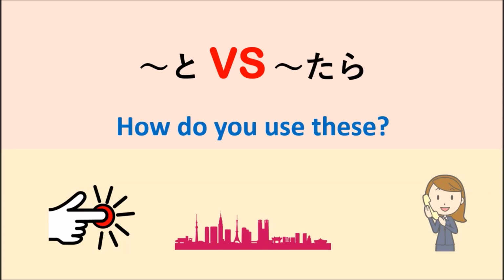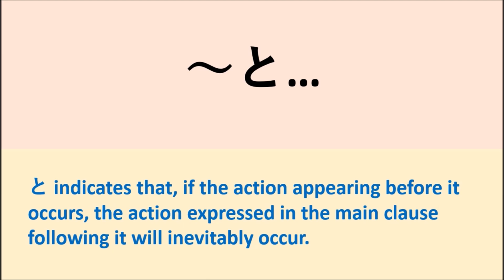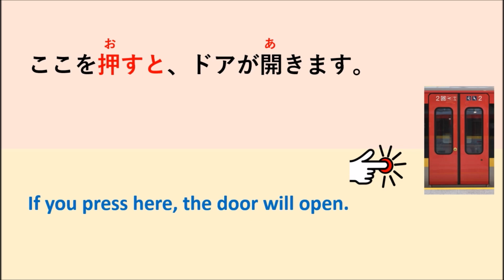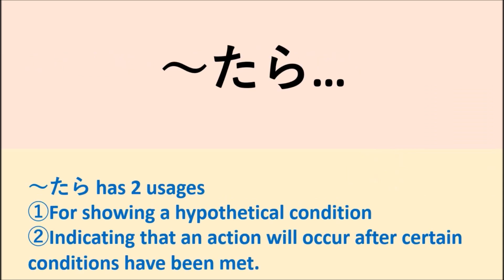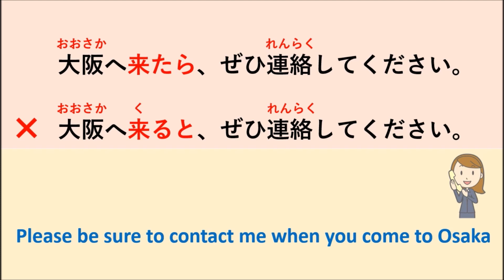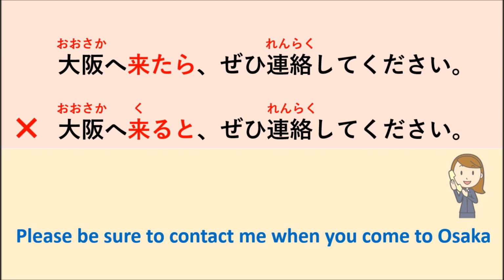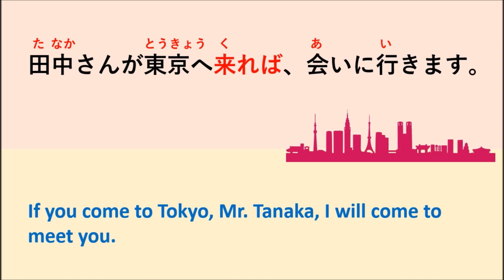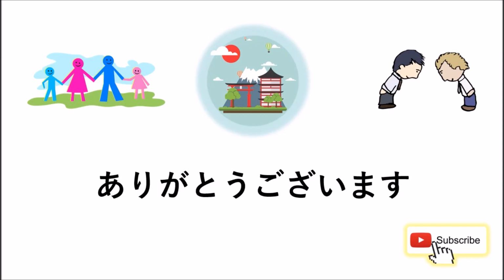How do you use " ~と VS ~たら " || " ~To VS ~Tara " In Japanese Language.